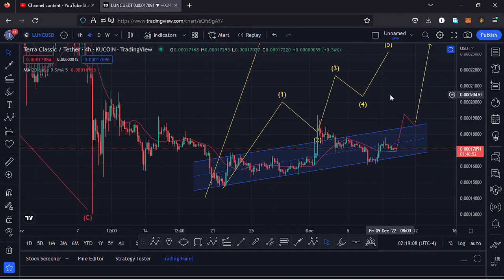TERRA CLASSIC (LUNC) PRICE PREDICTION UPDATE!!!ELLIOT WAVES AND TECHNICAL ANALYSIS